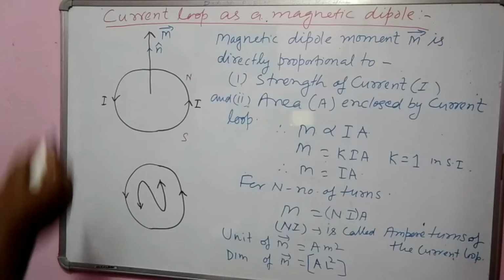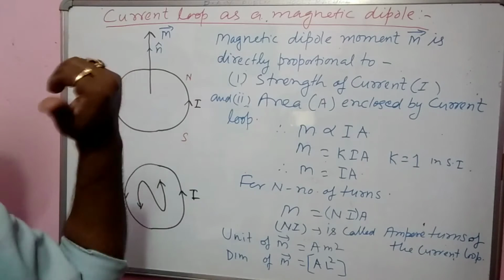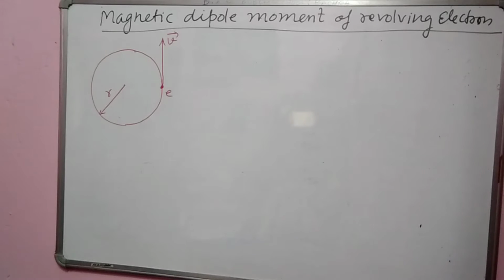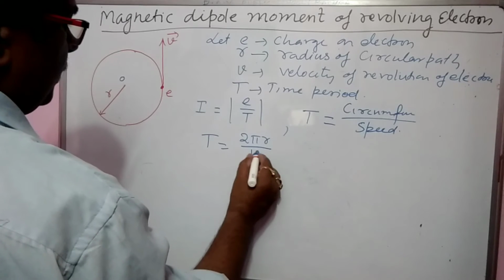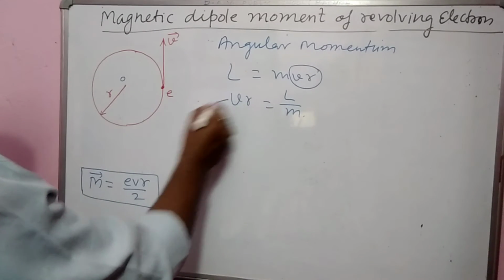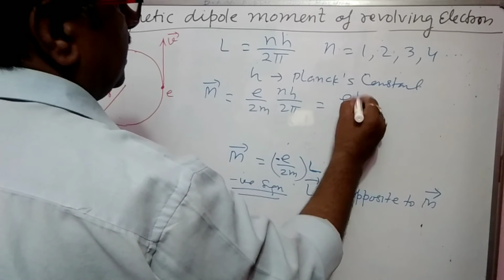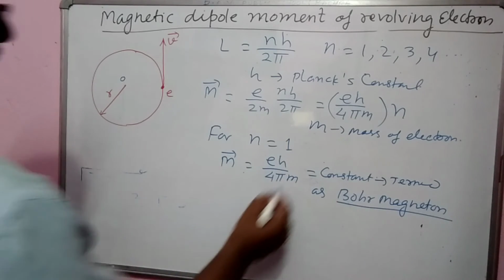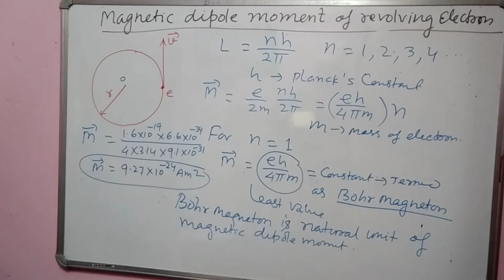Current Loop as a magnetic Dipole // Magnetic Dipole Moment of revolving Electron*Class12*R.B.PRASAD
Current Loop as a magnetic Dipole and Magnetic Dipole Moment of revolving Electron of Class-12//Physics.
by R.B.PRASAD